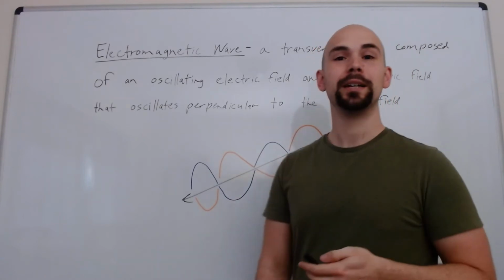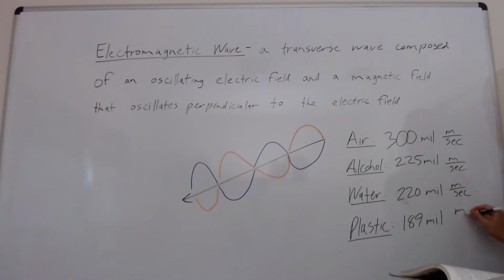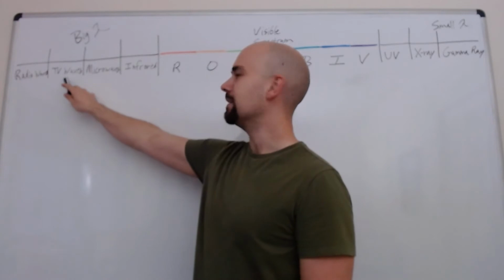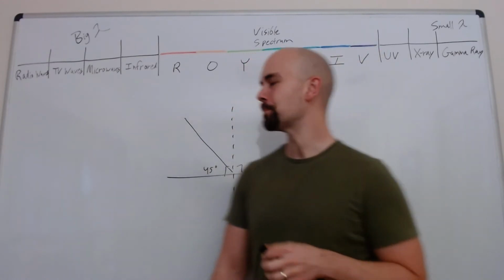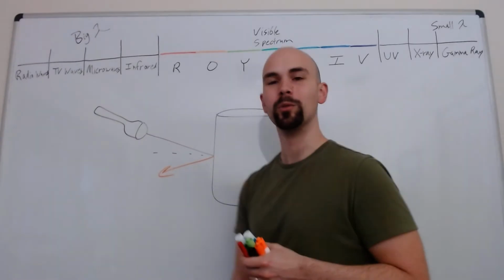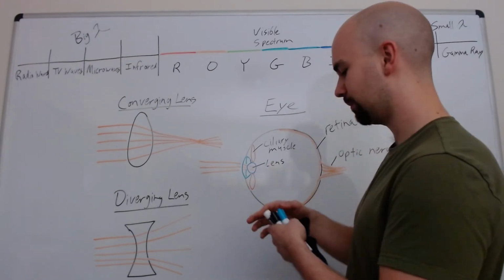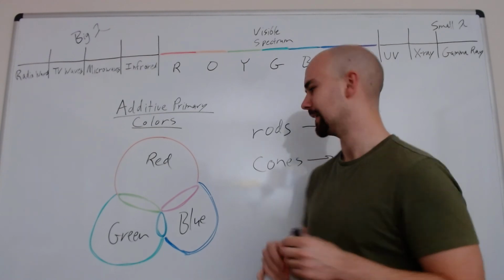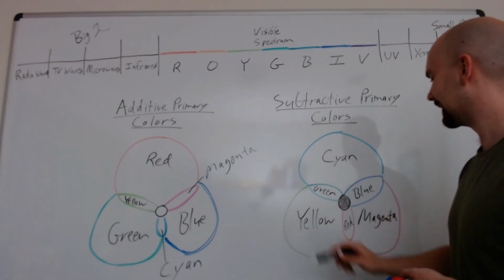Apologia Physical Science | Module 15, Part 1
"Apologia Physical Science | Module 15, Part 1" recorded by Jonathan (Jon) Nicholson
Source: Wile, Jay L. Exploring Creation with Physical Science. Apologia Educational Ministries, 2007.